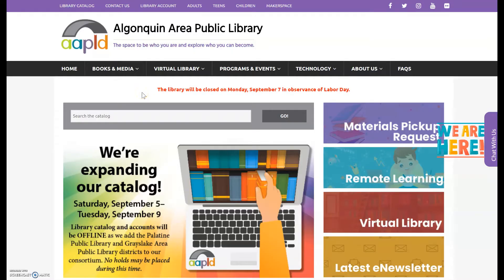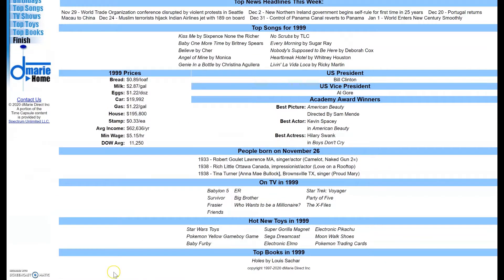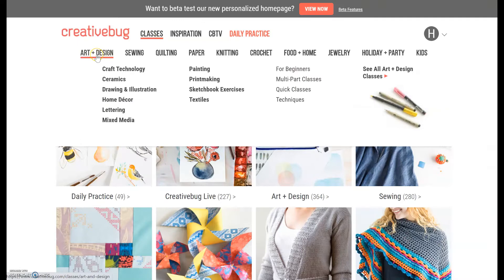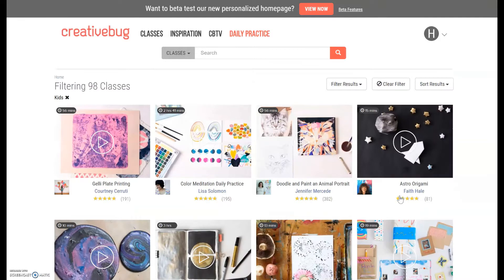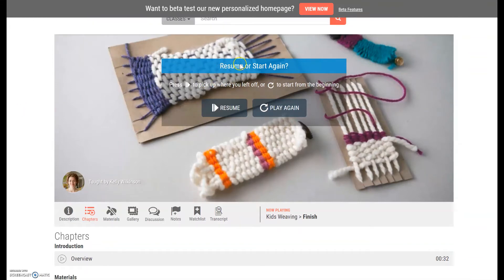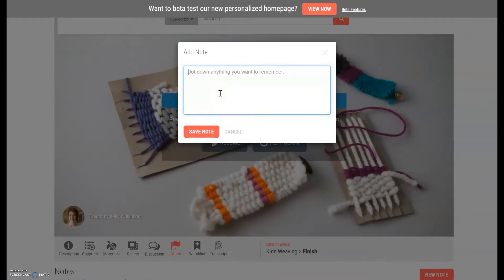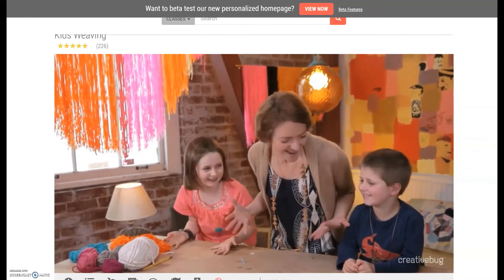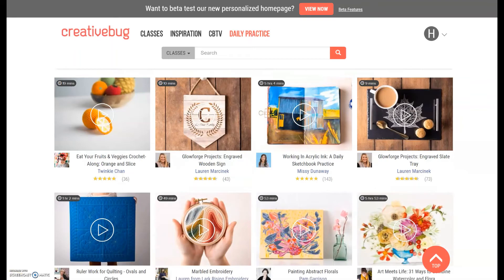Using the Library’s Databases for Fun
Learn about Creativebug, and do a kids craft with it. Use your own craft supplies to make awesome things.